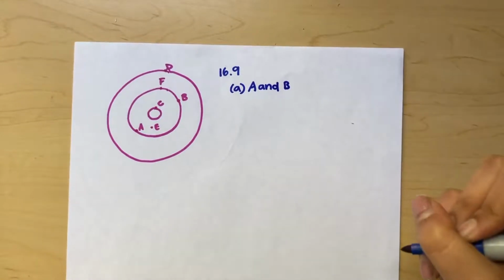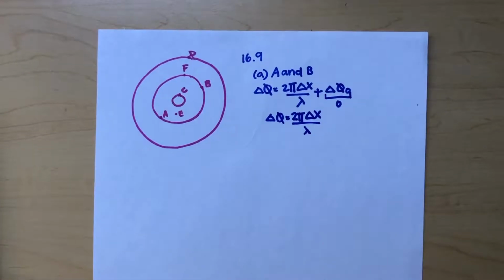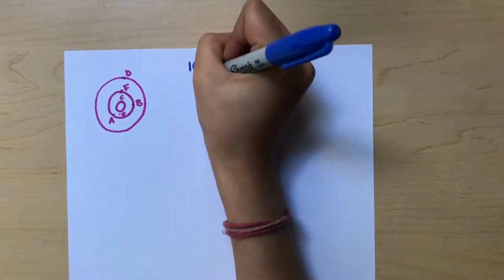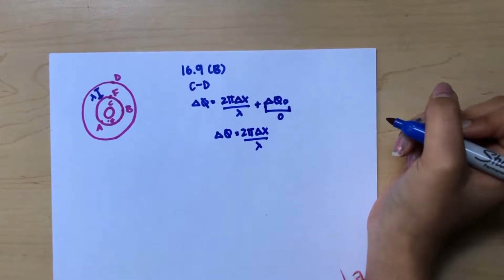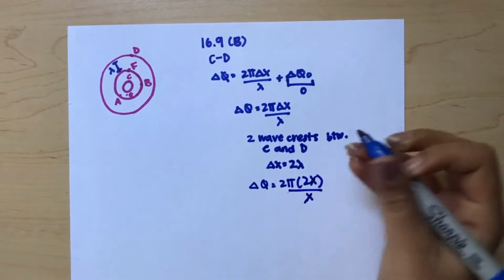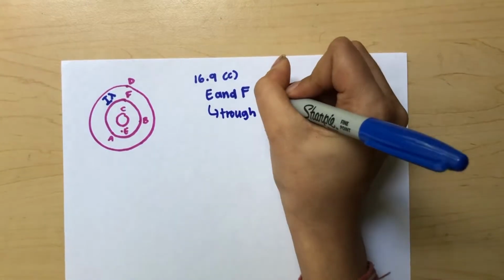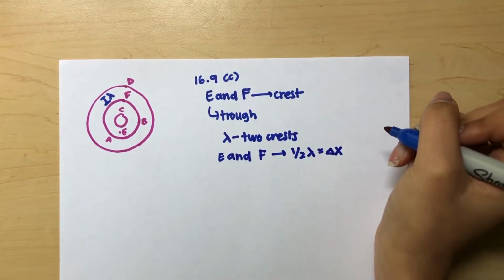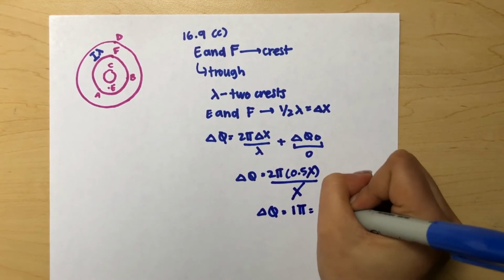UCSC Physics 6B #2 Winter 2019 6141 HW2)16.9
PENNumber 6141
HW Number 2) 16.9